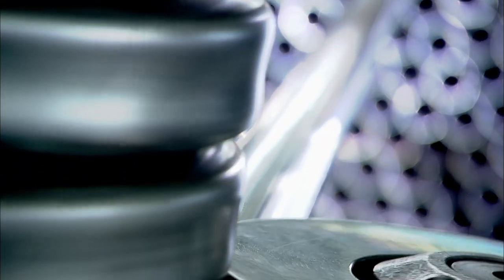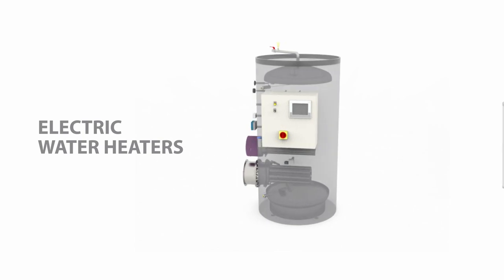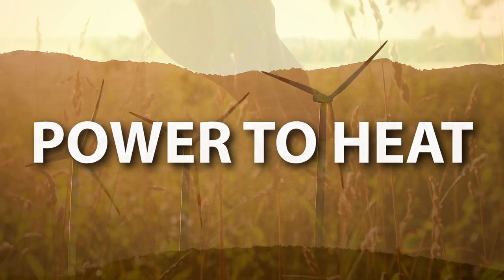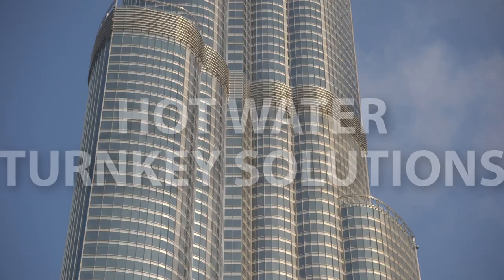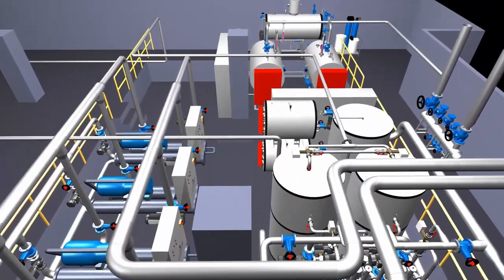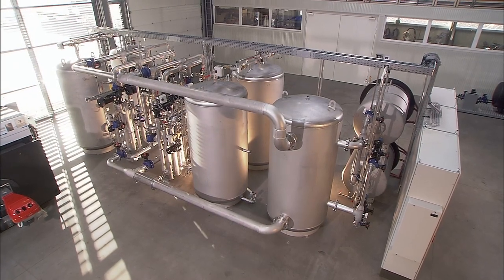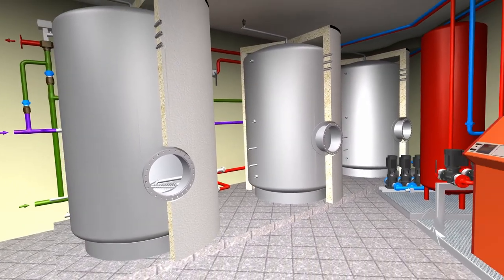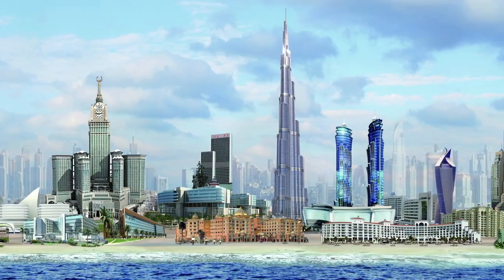ECOTHERM | Image Video (English)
Sustainable Solutions for a Greener World: ECOTHERM is an Austrian family business and one of the world market leaders for customized hot water, steam & solar thermal systems for hotels, hospitals and industrial applications.

✓ Compact, Sustainable, Highest Efficiency
✓ Unmatched Quality with Premium Stainless Steel
✓ Innovative Product Portfolio
✓ Prominent references worldwide